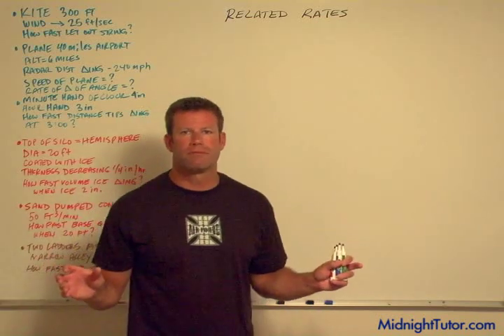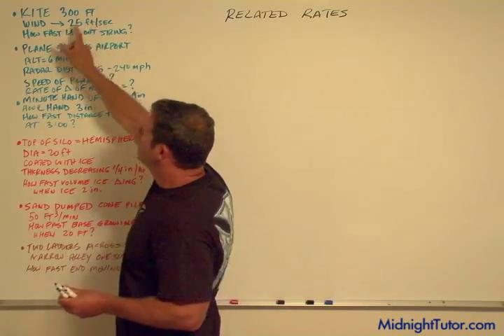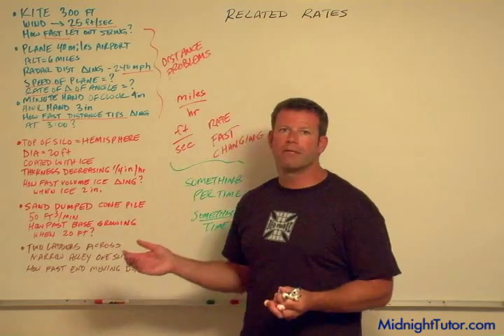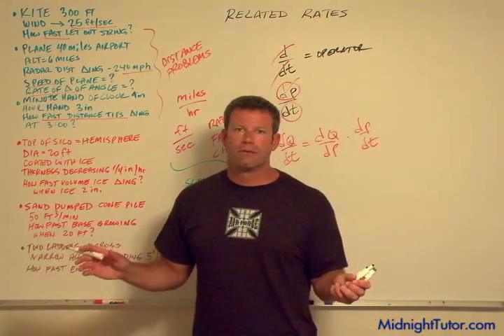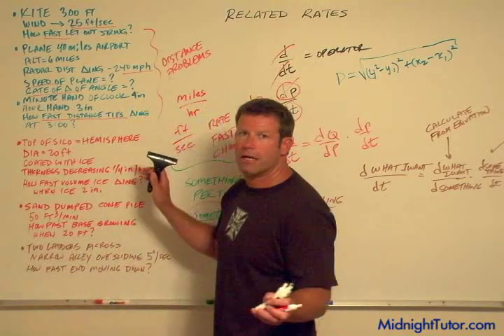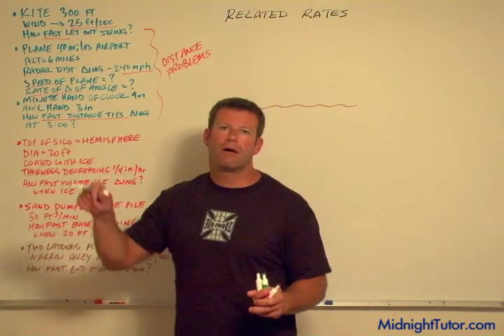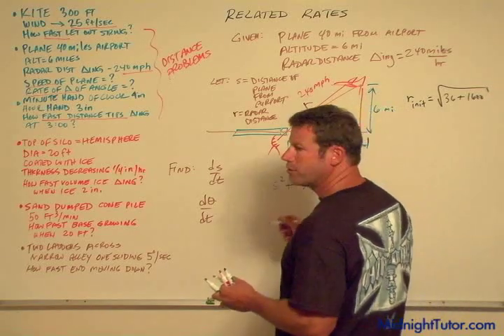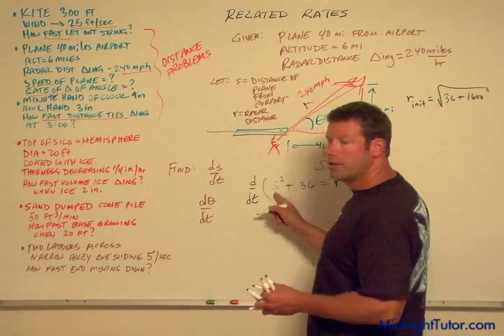How to solve related rate calculus word problems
to view the FULL FREE video.  This is an excerpt which goes through many different tricks that make recognizing and solving related rate problems easier.